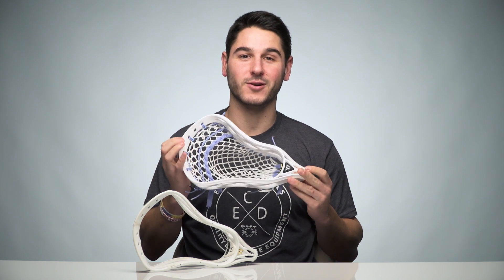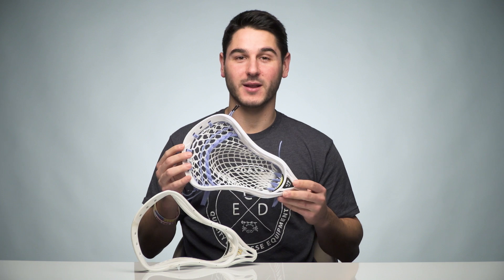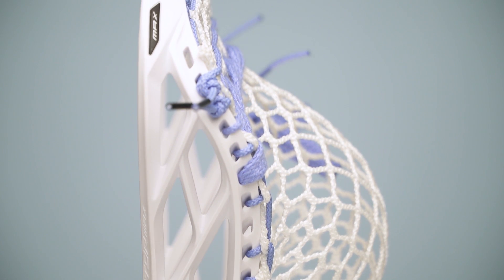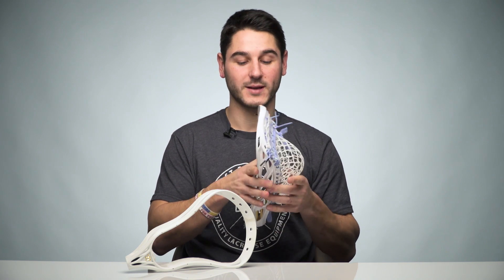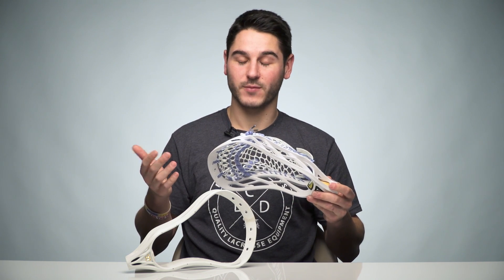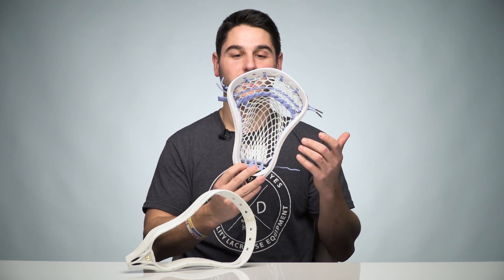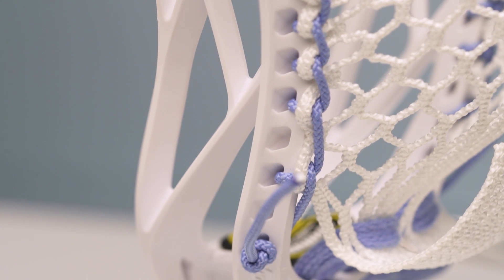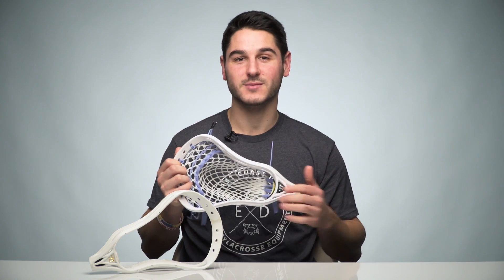Review: Warrior Regulator Max